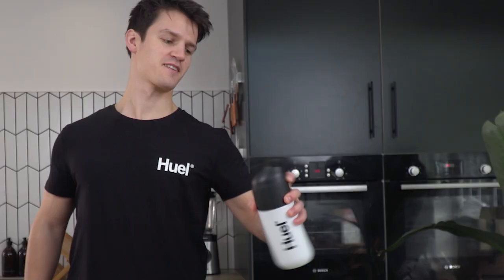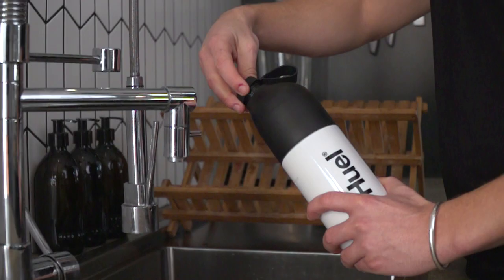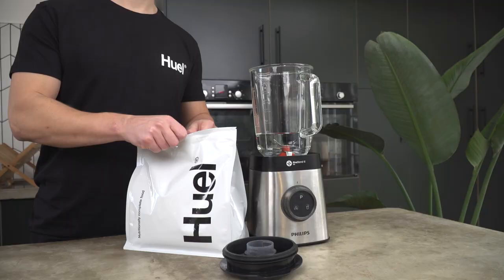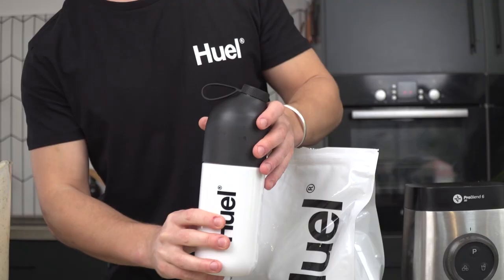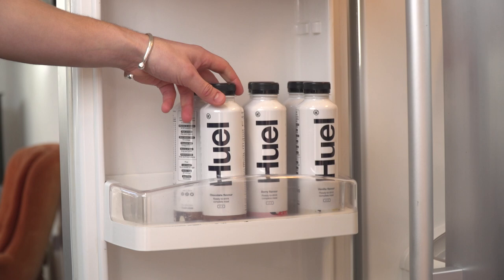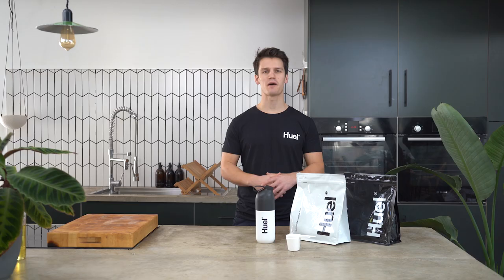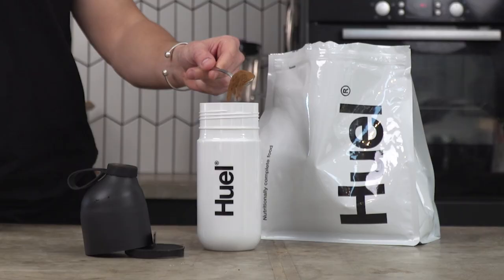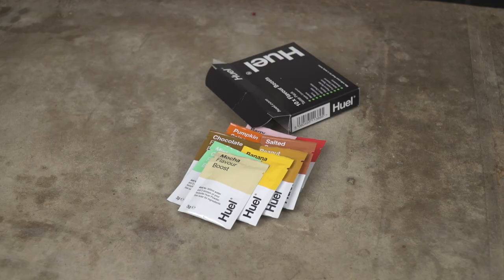Common Mistakes Making Huel Powder - New Shaker!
Huel not smooth enough for you?
Not happy with the flavour yet?

Well, luckily you're not the only one! We hear these all the time and they're so easy to solve. The top tips in this video have been shared for years in the corners of the Huel community you may not have found yet and Tim from Huel HQ is here to get them out in the open!

We tell you just one way to make Huel on the pouch, but there are thousands of ways to make Huel your own. Keep experimenting and tell us what your favourite Huel is so far!